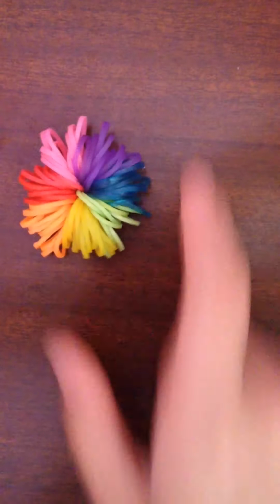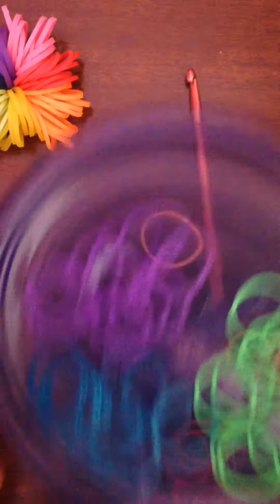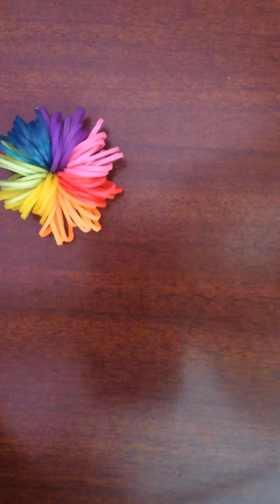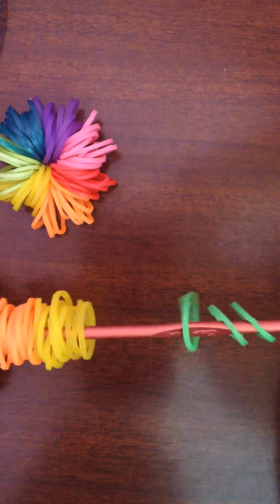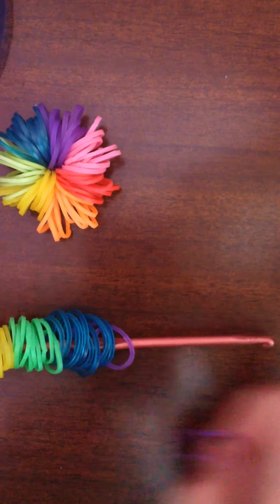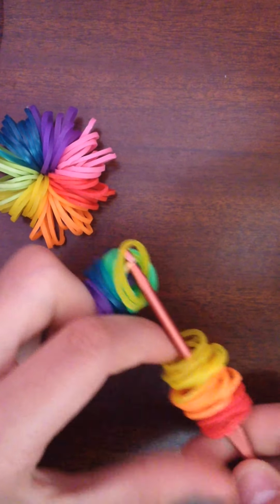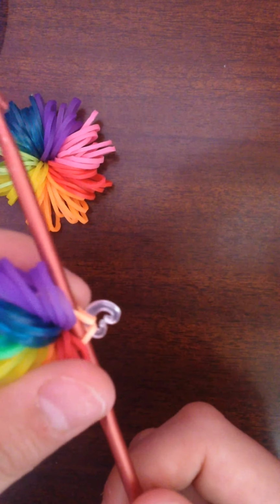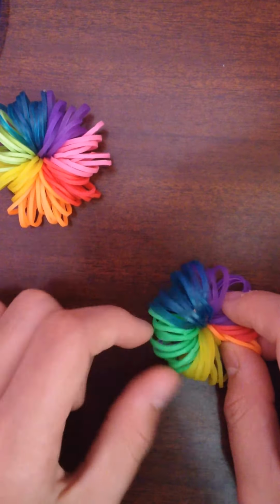How To Make Rainbow Loom Pom Pom Charm @Super Easy@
Thank You Guys For Watching Please